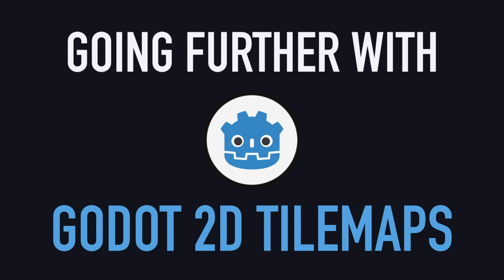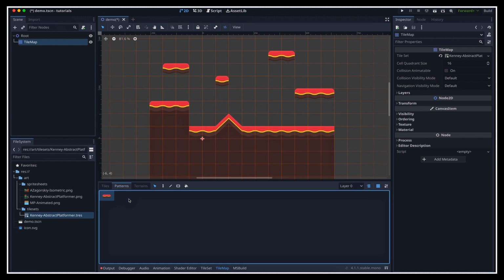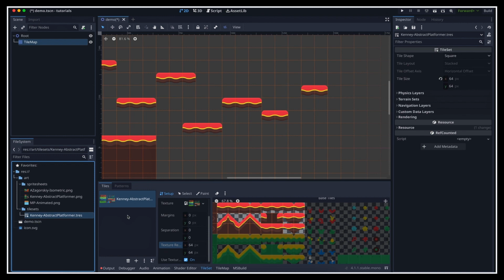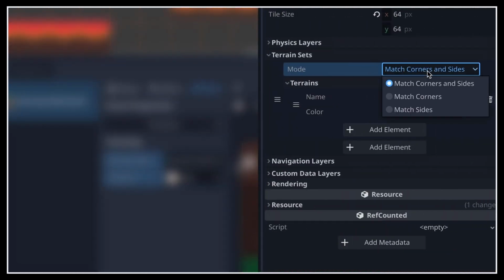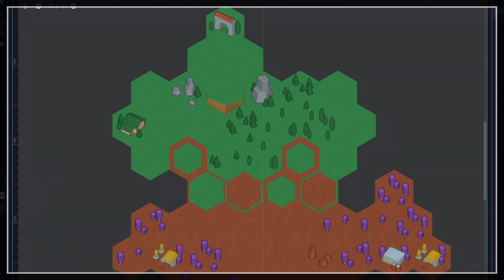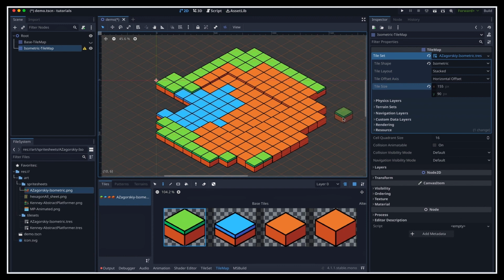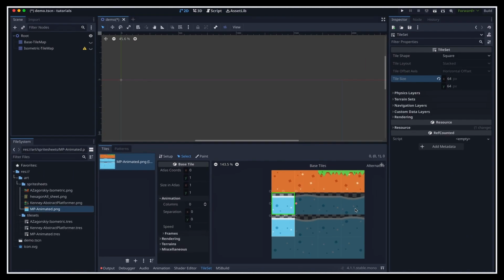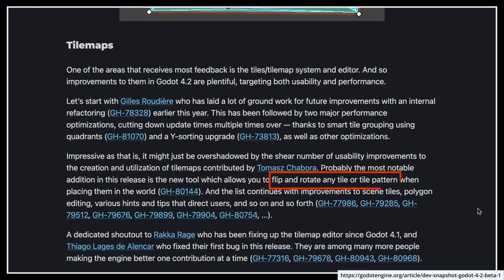Going further with 2D Tilemaps [Godot 4 🇬🇧 Tutorial]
Let's discuss some advanced features of 2D Tilemaps in Godot and see how to make our 2D levels even faster! :)

00:00 - Introduction
00:57 - The power of patterns & terrains
09:21 - Creating some non-square tilemaps
12:33 - Embedding animations in your tilesets
16:09 - A little extra note
16:51 - Conclusion